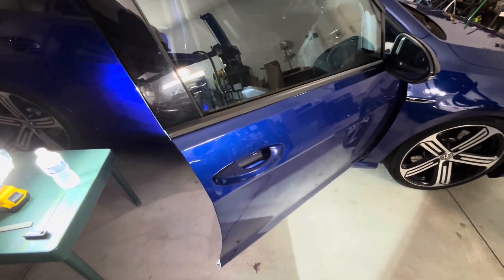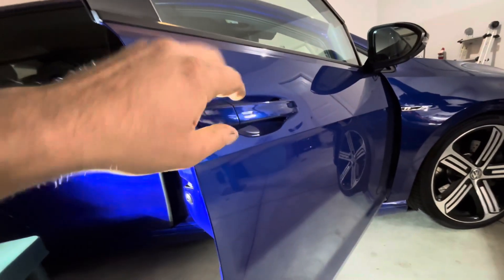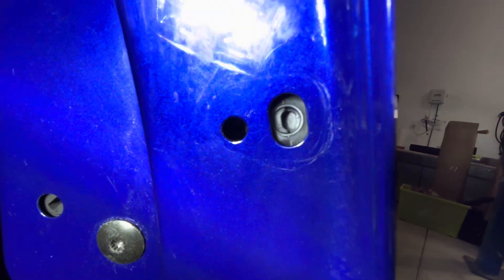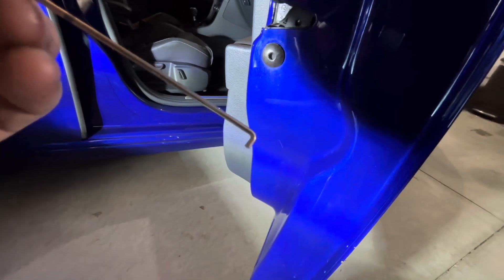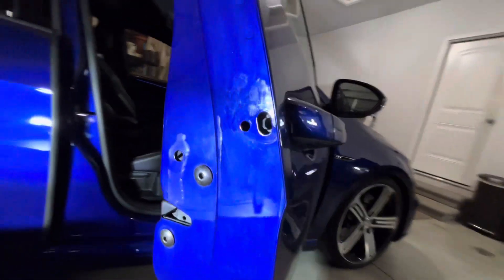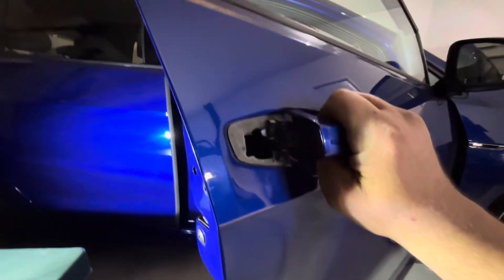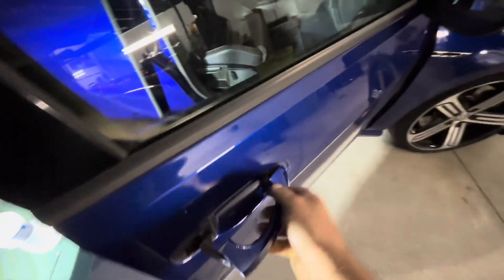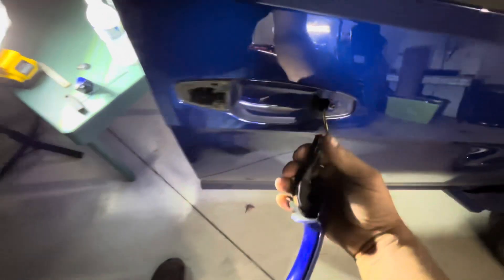MK7 VOLKSWAGEN EXTERIOR DOOR HANDLE REMOVAL